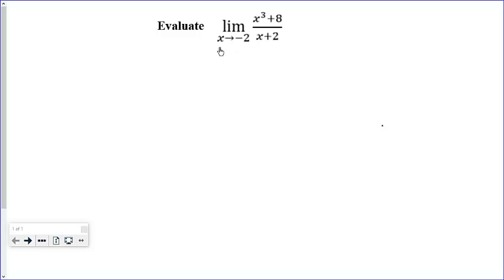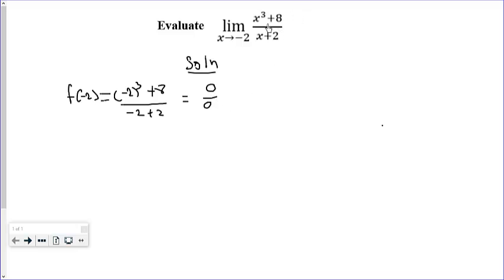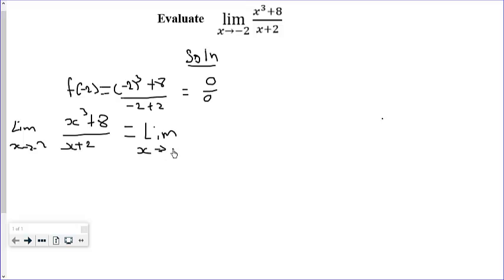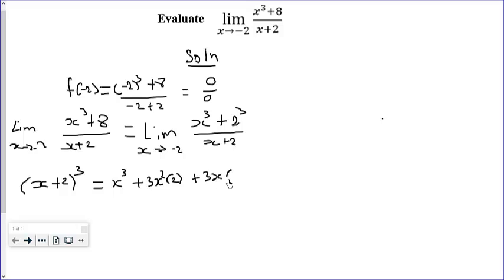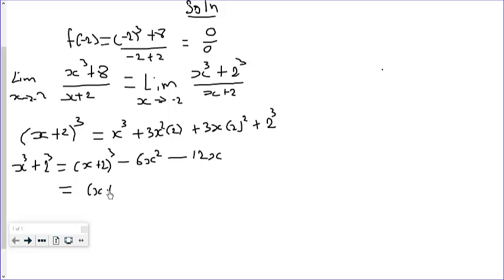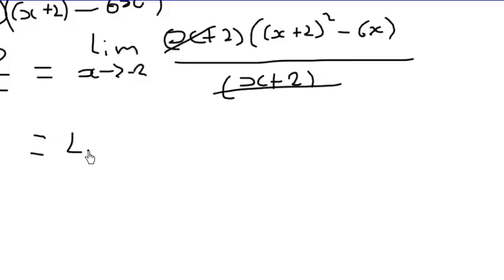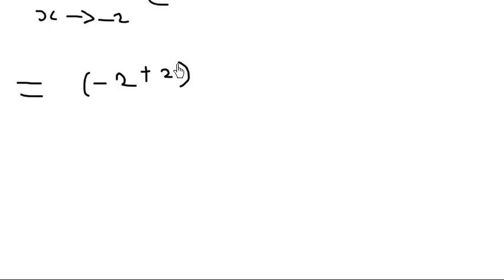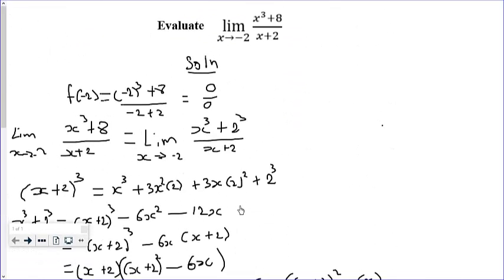The binomial expansion trick for evaluating limits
Evaluating this function at x=-2 will result in an indeterminate form of 0/0. This is an indication that the function can be simplified further using the relevant technique. This limit demands binomial expansion trick to evaluate.  Watch how it is done.